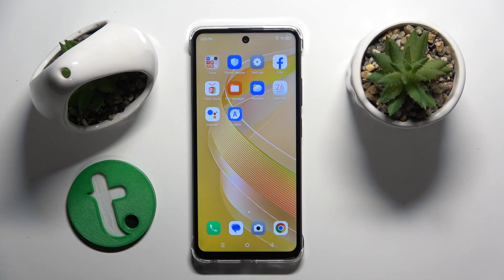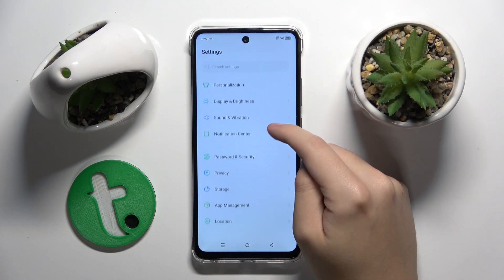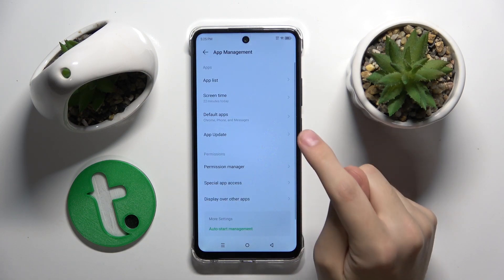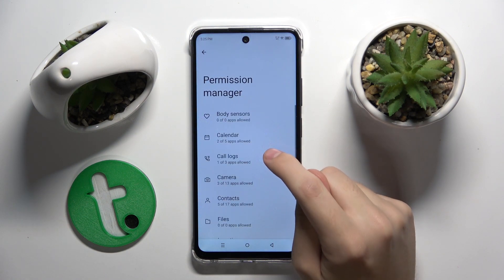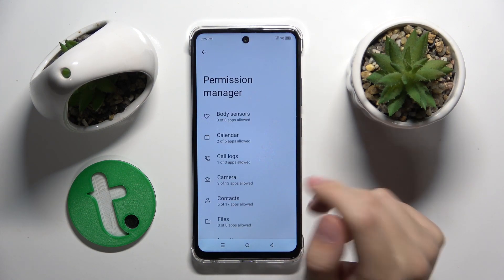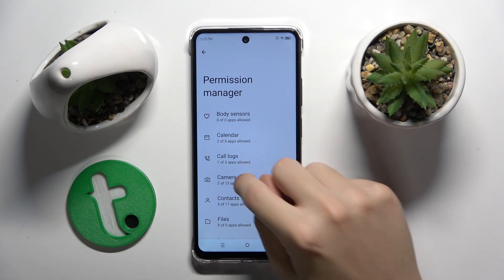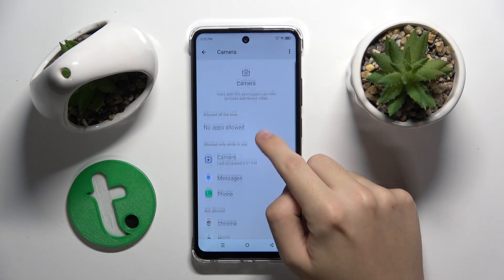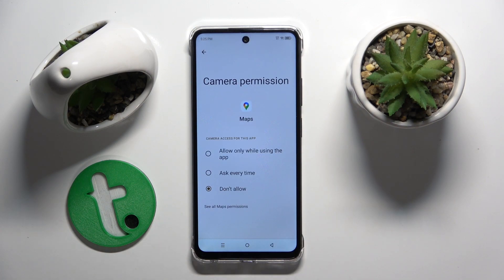How to Manage App Permissions on Infinix SMART 8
Master your Infinix SMART 8's privacy settings! Dive into our original tutorial to learn how to manage app permissions seamlessly. Take control of your data and customize permissions with ease. Watch now and enhance your device's security effortlessly, ensuring a personalized and secure app experience on the Infinix SMART 8!

How to change app settings on Infinix SMART 8?
How to enable app permissions on Infinix SMART 8?
How to disable app permissions on Infinix SMART 8?